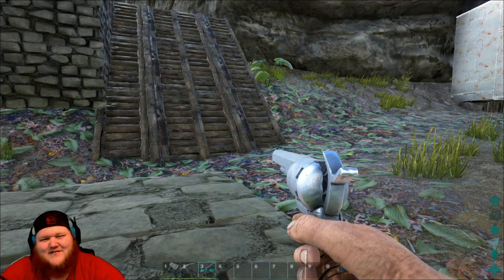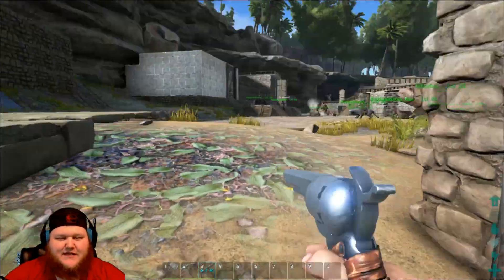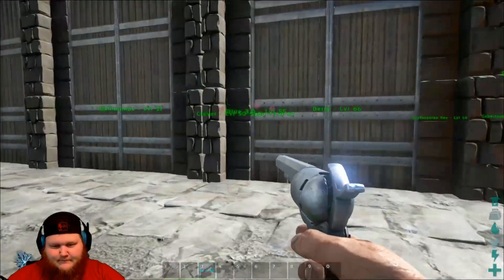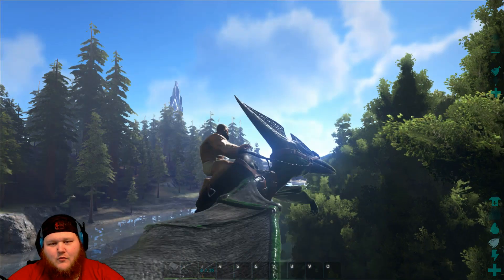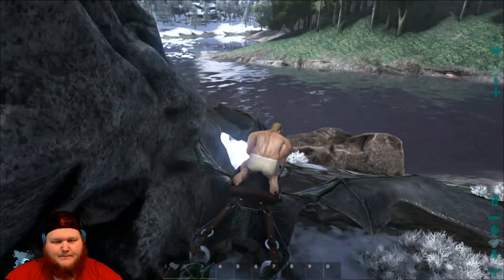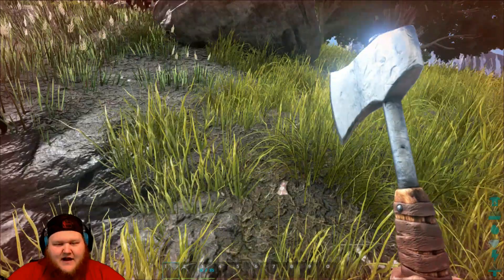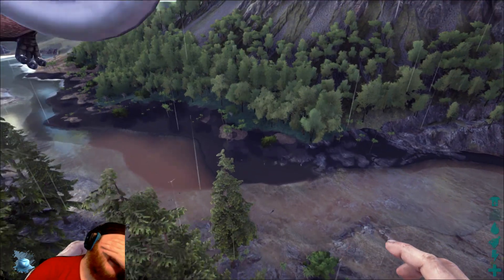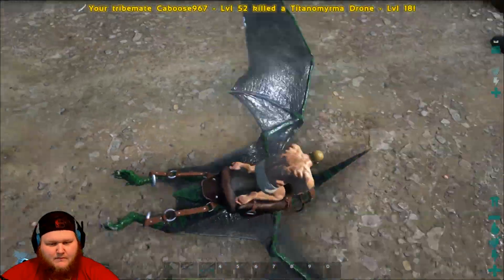Ark: Survival Evolved | Part 19 | RAPTOR BAIT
Lanceypooh and the YesMen are back with more gaming in Ark: Survival Evolved! In this episode Lancey and the guys are stocking up on materials to build some shot guns!

1113 Range Ave., Ste. 110-352
Denham Springs, LA 70726